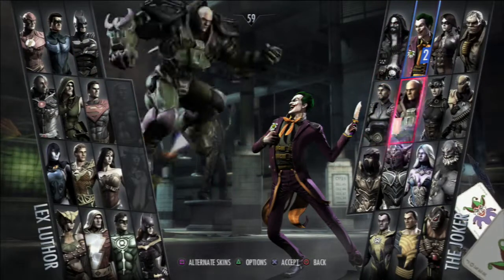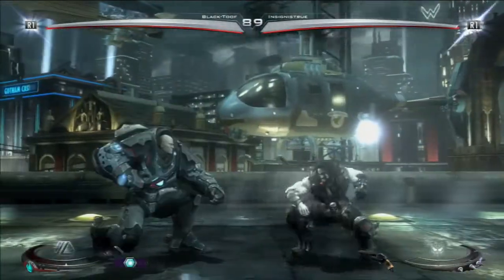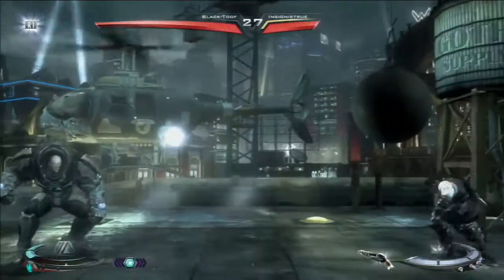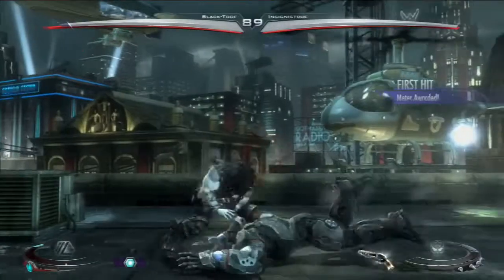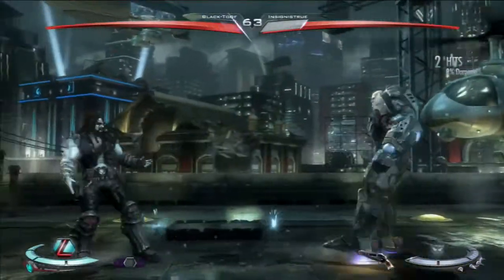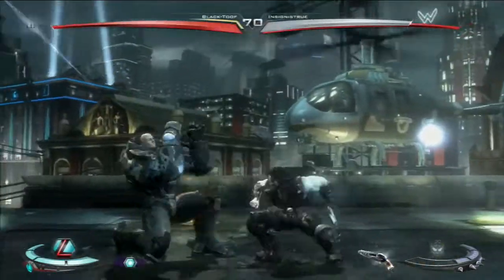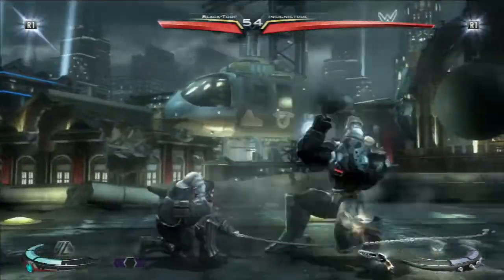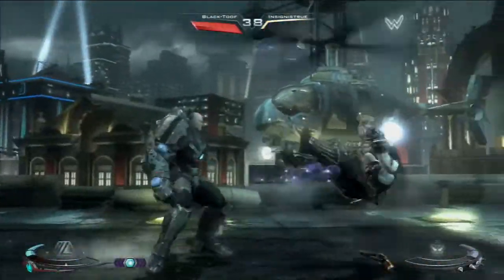Injustice | Lex Luthor Online Matches #5 - Lobo is a beast!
First part of a ton of matches vs. a very good Lobo player. This is after Patch 1.06 so Lobo got some great buffs and he's real difficult now! Thoroughly Enjoyed!